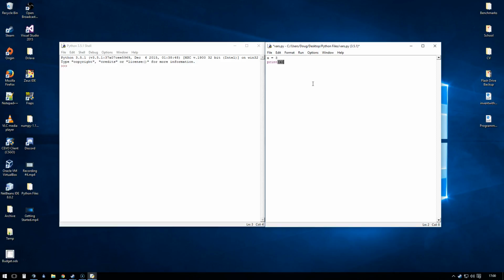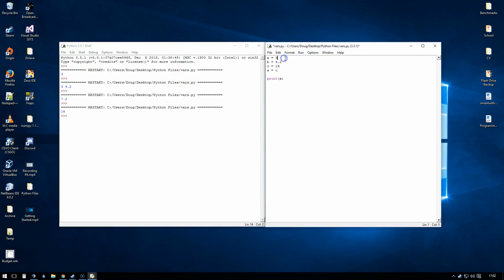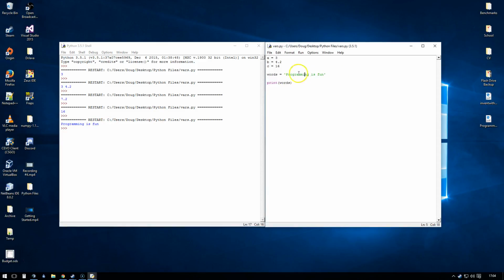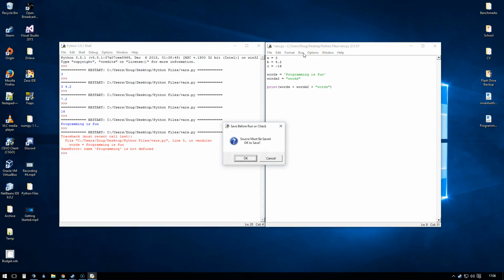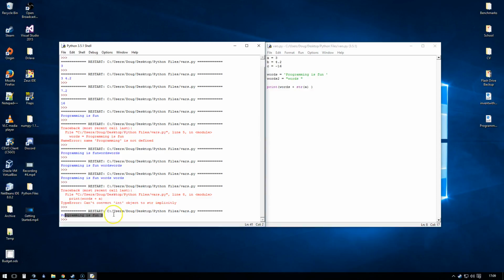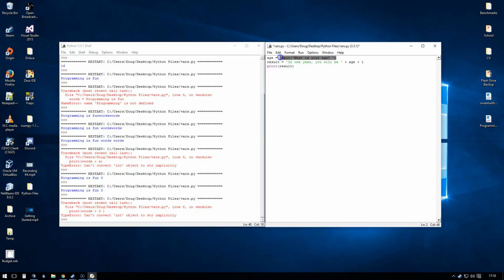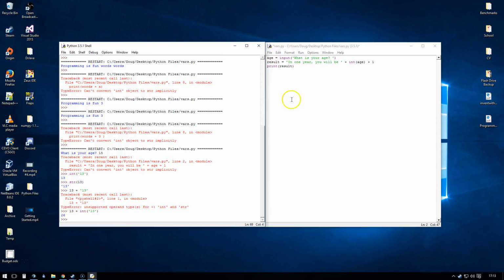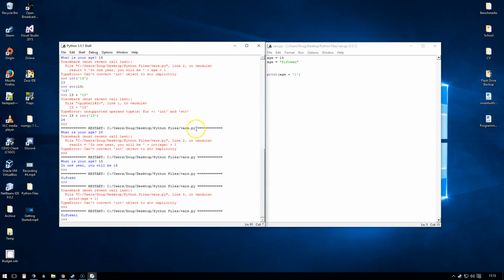Basics of Variables and Strings in Python 3